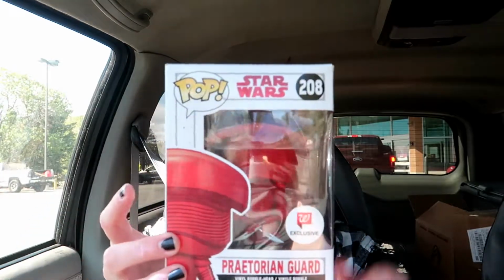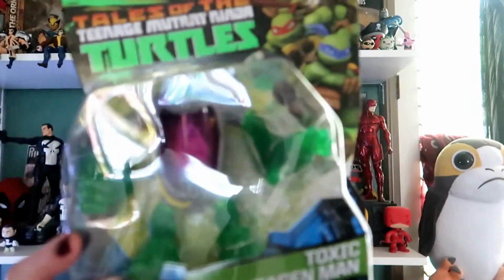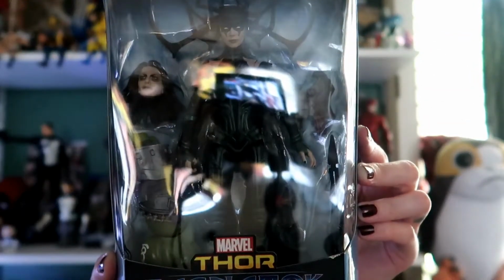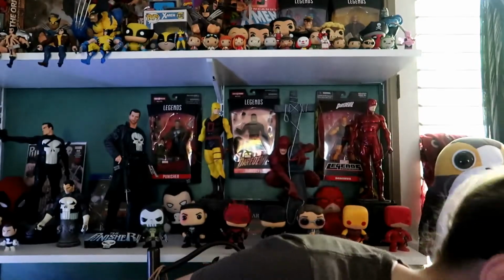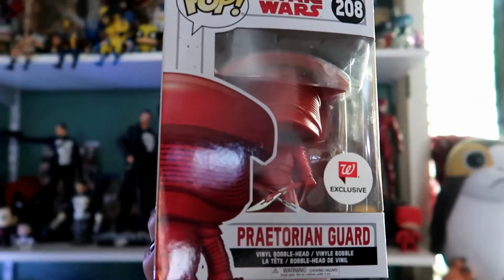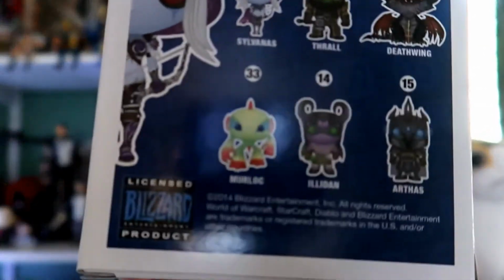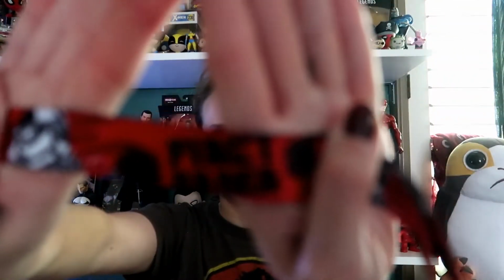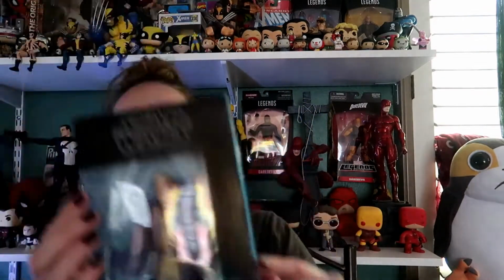The Toy Vlog #4 Toy Hunt at Appleseed Collectibles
In this one I do a few quick hunts and then take a long stroll around my favorite place to toy shop, Appleseed Collectibles.

Also check out the Syndicate Family on Facebook for a great bunch of fellow like minded toy hunters.